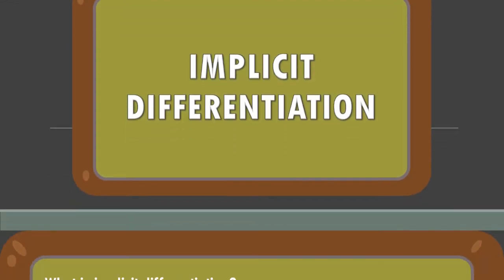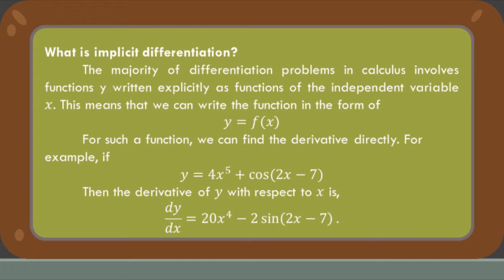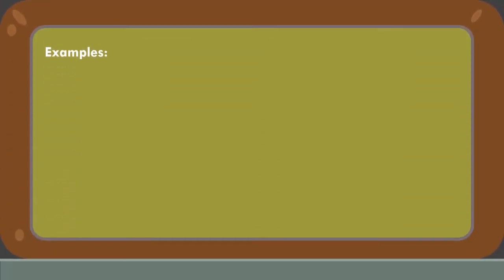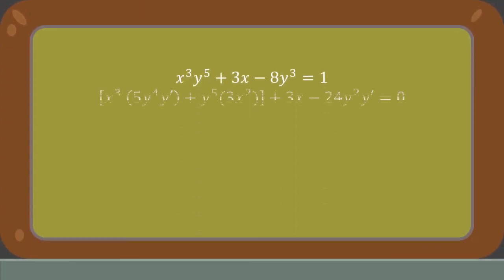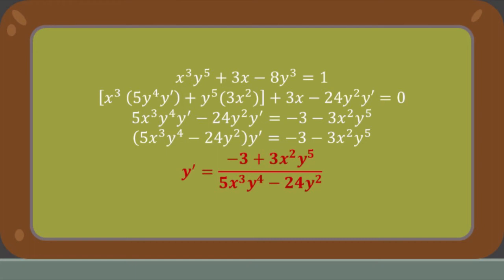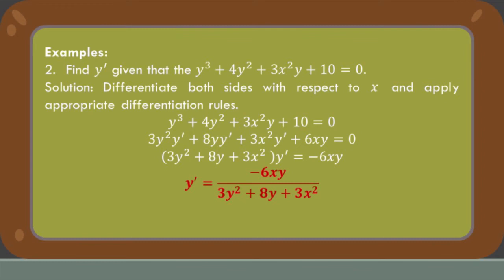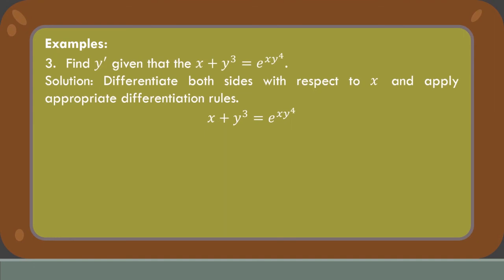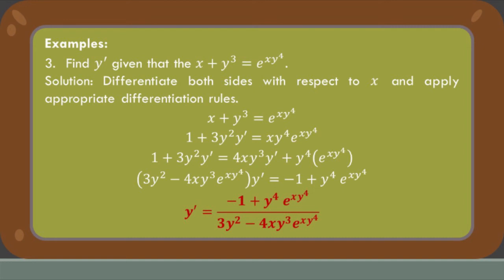IMPLICIT DIFFERENTIATION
In this video we will be discussing Implicit Differentiation.

➡️Use in video editing: Adobe Premiere Pro